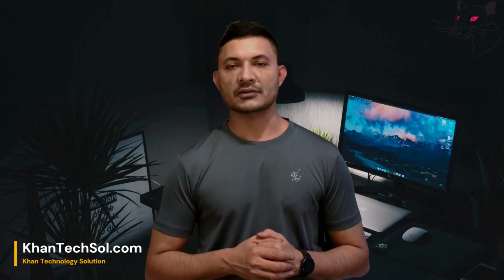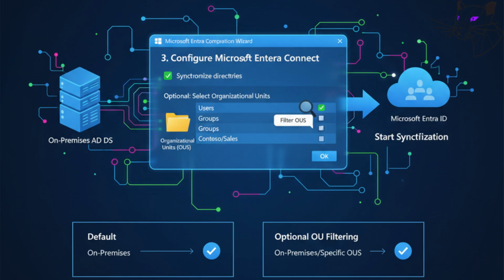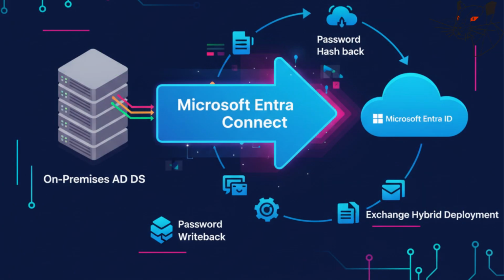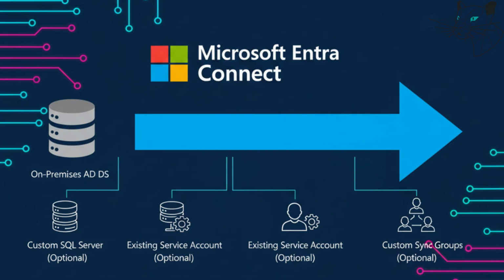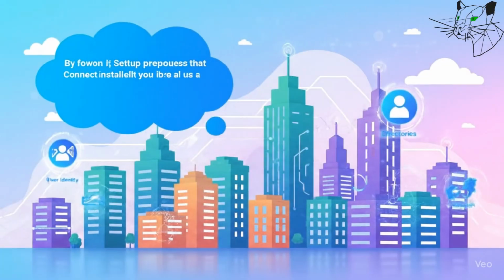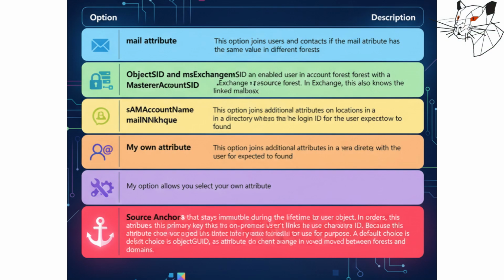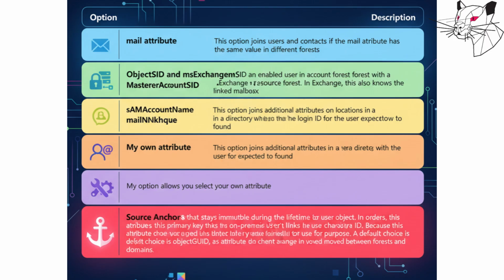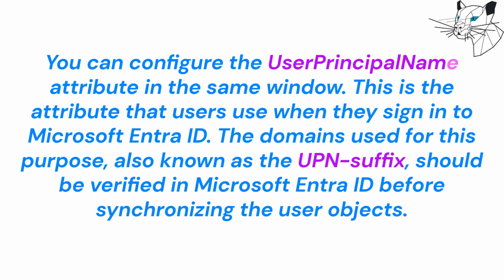24) Install and configure directory synchronization with Microsoft Entra Connect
24) Windows Server Hybrid Administrator Associate.
Install and configure directory synchronization with Microsoft Entra Connect.